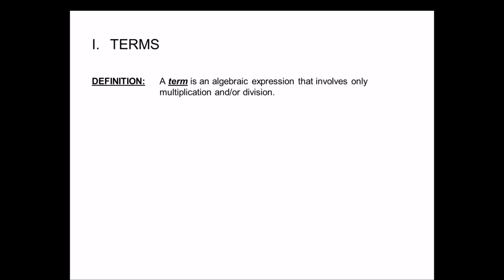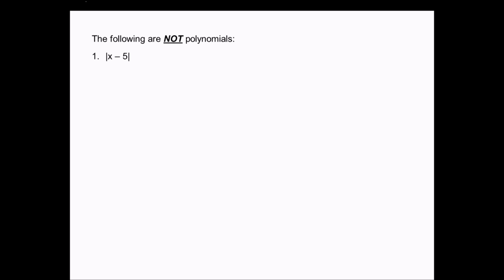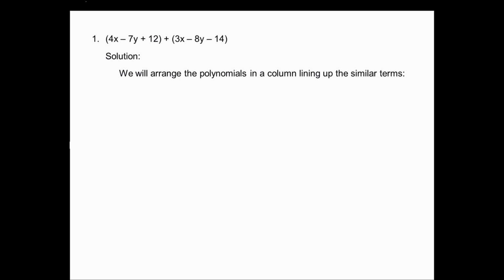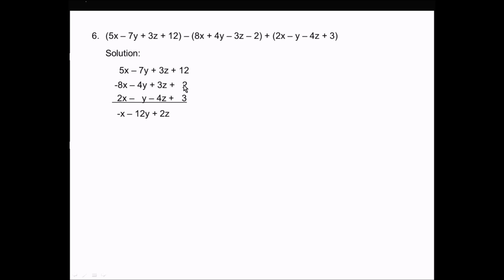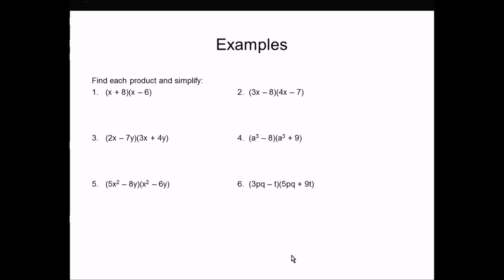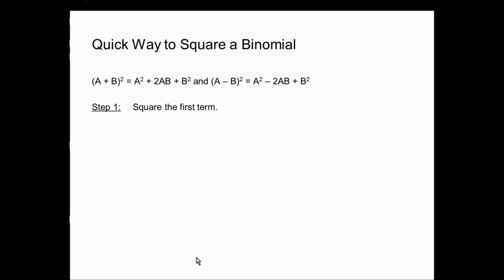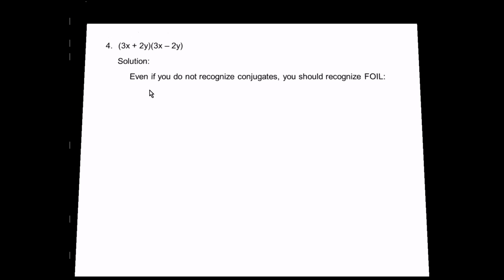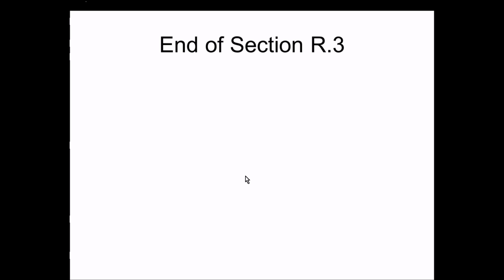Section R 3 Addition, Subtraction, and Multiplication of Polynomials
This video introduces polynomials and their associated terminology. It looks at addition, subtraction, and multiplication of polynomials, including special products.